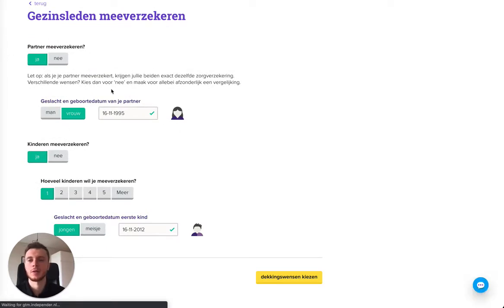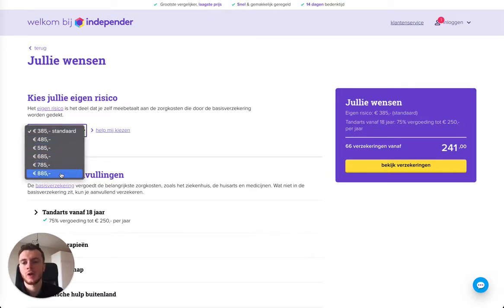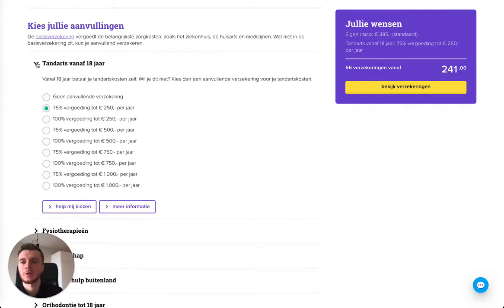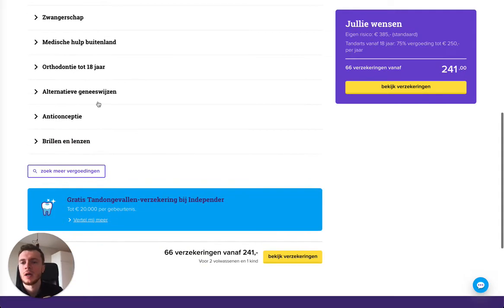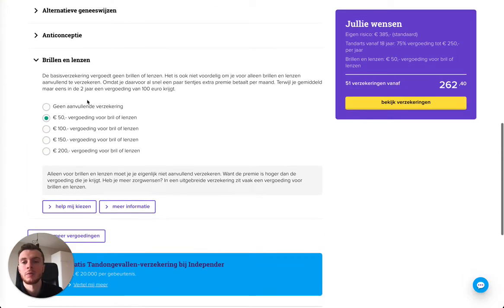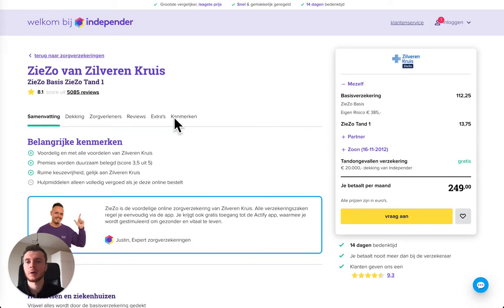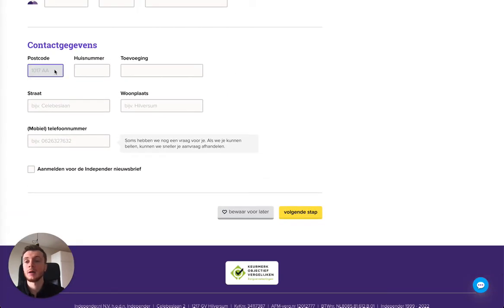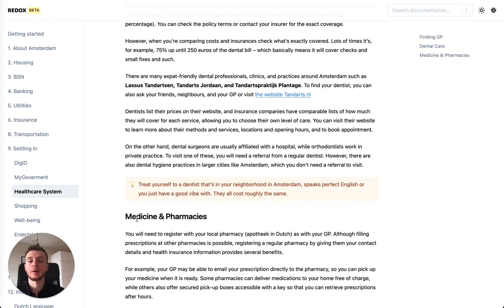Ordering Dutch Insurance